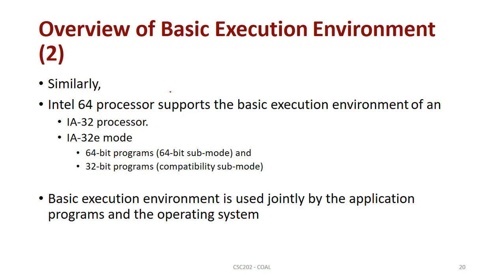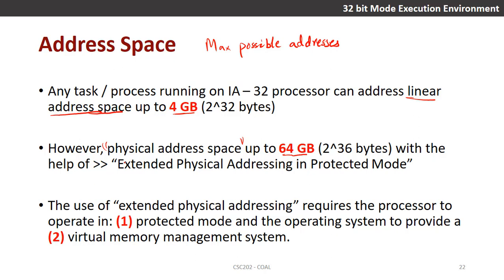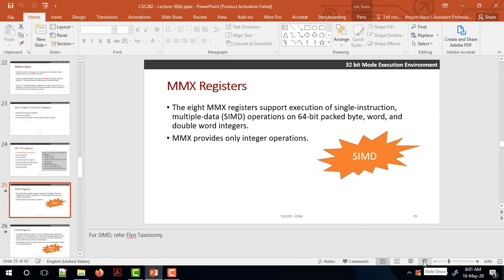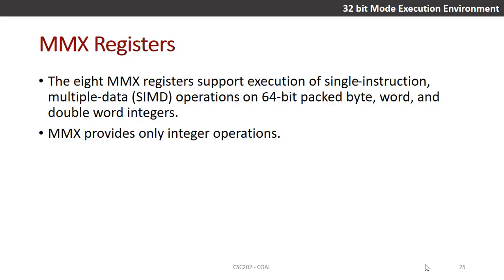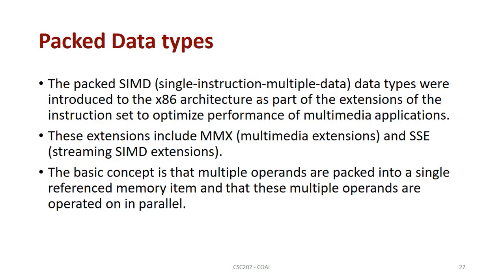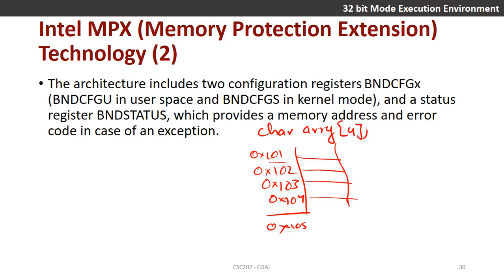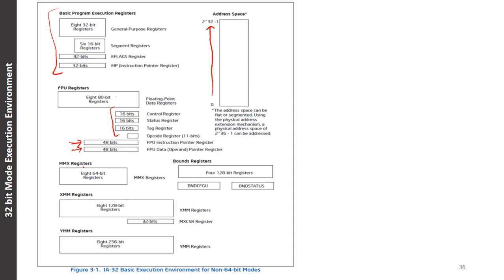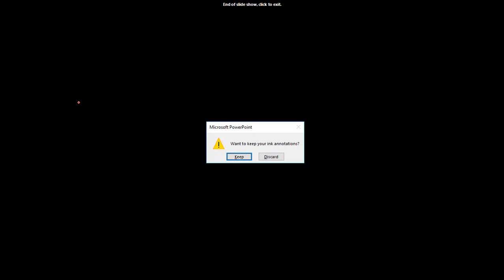Intel Architecture - 32 (IA -32) Execution Environment.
In this lecture you will learn execution environment provided by IA-32 microprocessor.